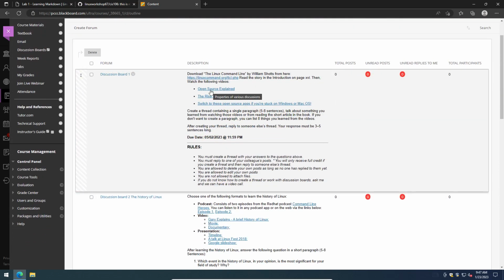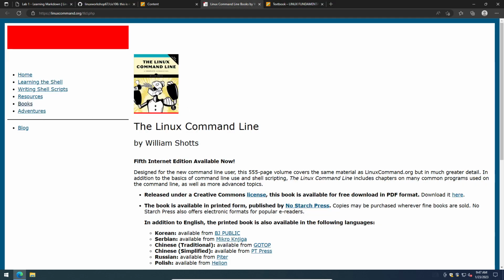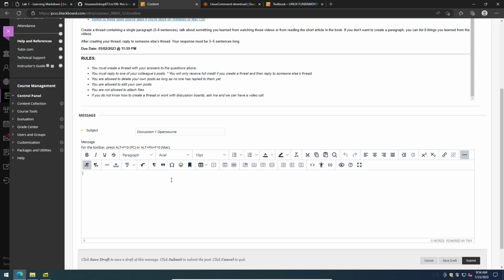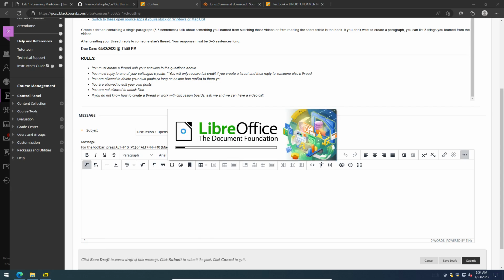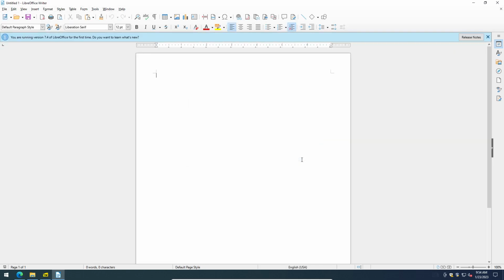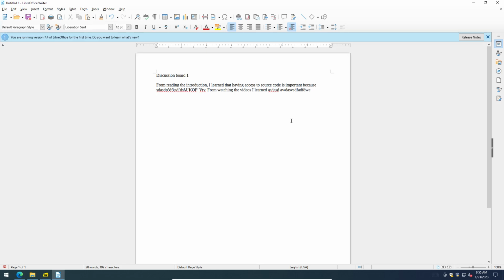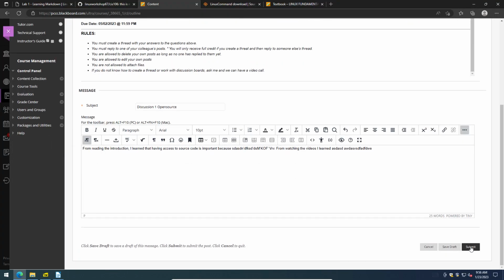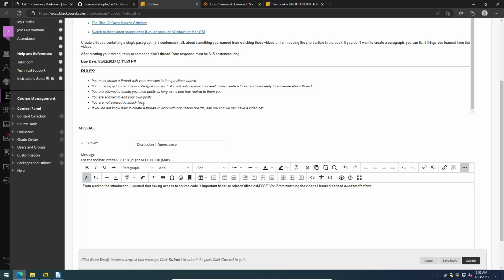How To Do Discussion Boards For CIS 106 Linux Fundamentals